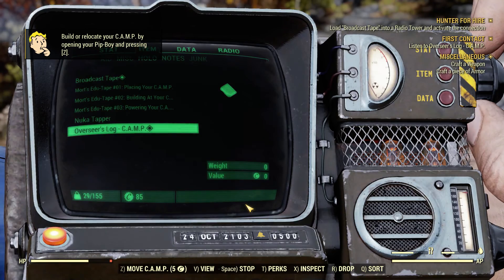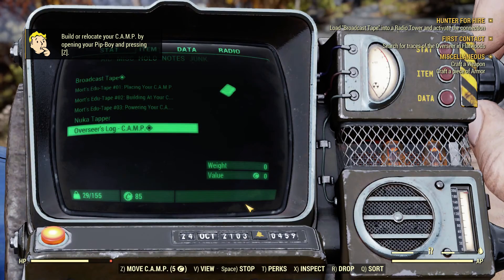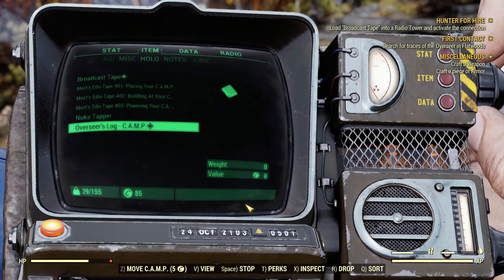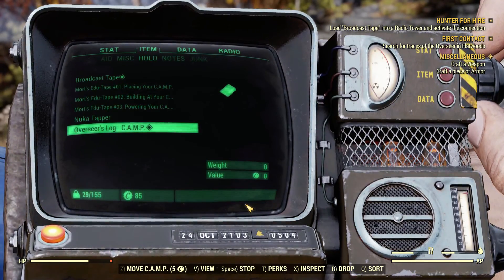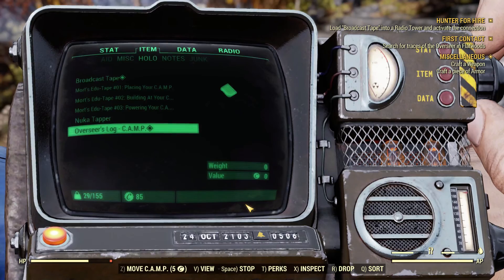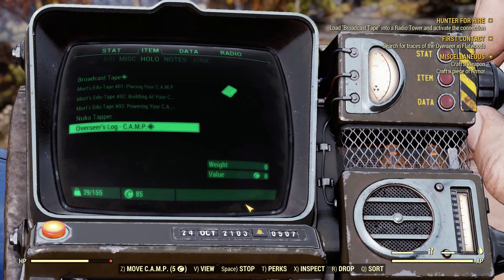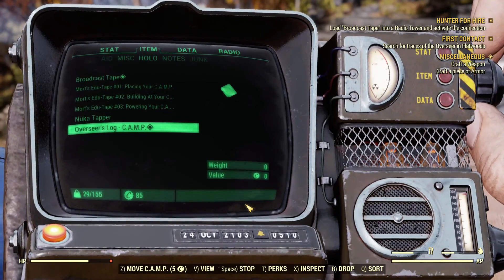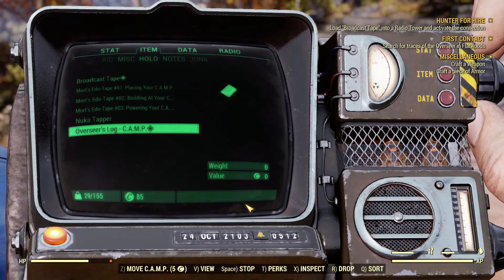Listen to Overseer's Log CAMP Fallout 76 First Contact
Listen to Overseer's Log CAMP Fallout 76 First Contact. Where is Fallout 76 Wastelanders Overseer's Log C.A.M.P. objective location. You can complete Fallout 76 Listen to Overseer's Log CAMP First Contact mission following this video guide. Fallout 76 Wastelanders is an online action role-playing game developed by Bethesda Game Studios.